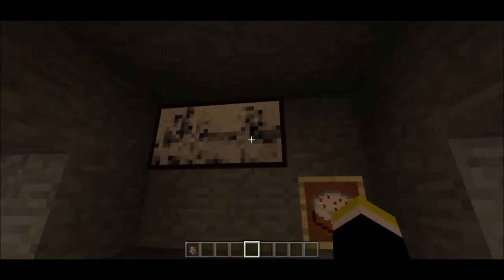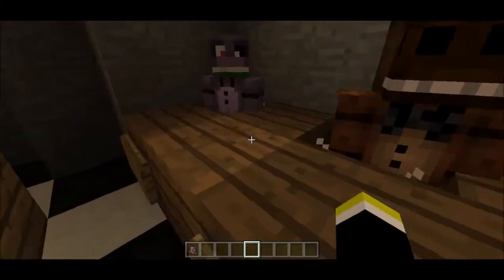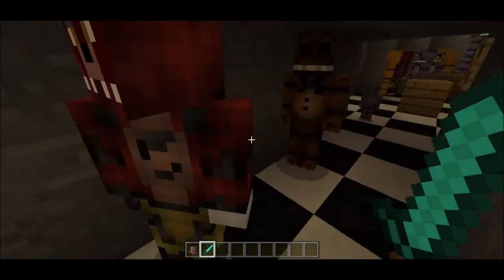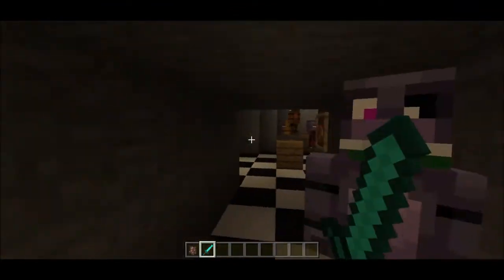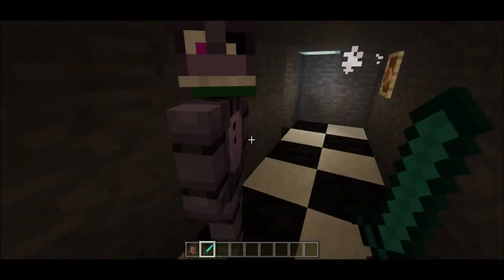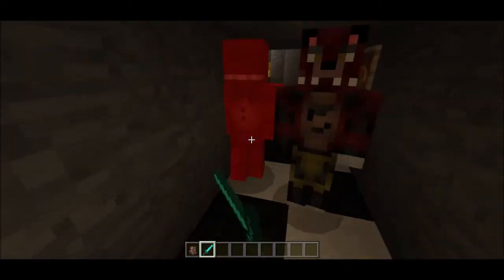Minecraft: FNAF MOBS!!!!???: Minecraft PE/ Windows 10 edition beta mod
Available for Minecraft PE IOS and Android